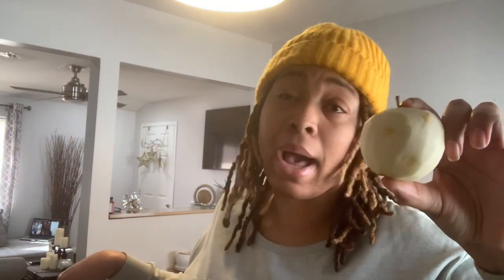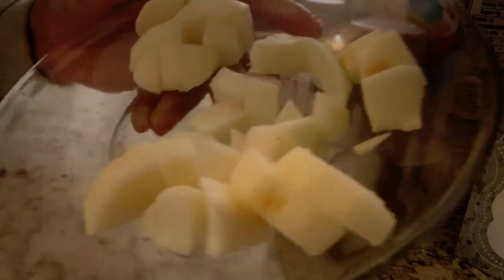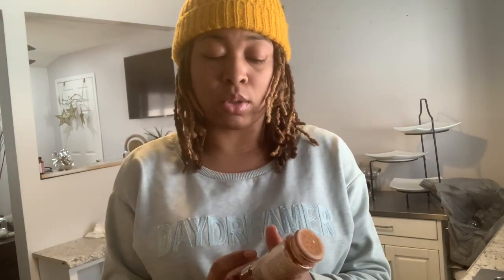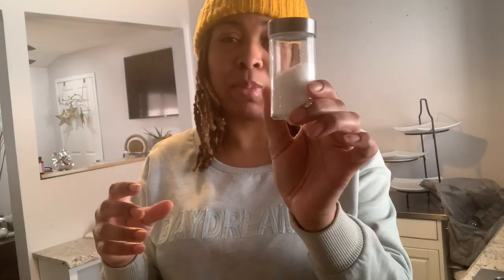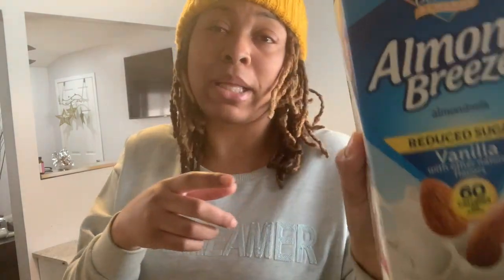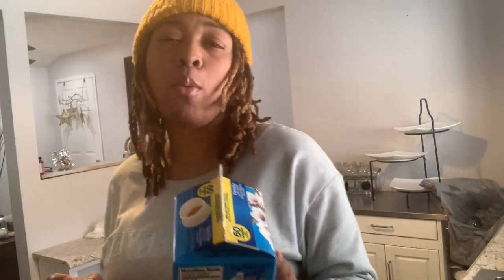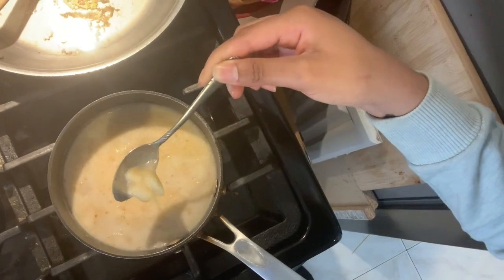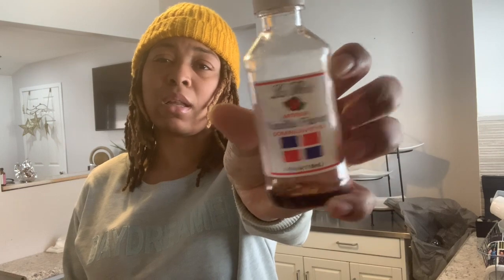How I Make Oatmeal w/ Gastroparesis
I LOVEEEEE oatmeal! This is how I make oatmeal that does not cause a flare-up ! What are some of your favorite foods ?